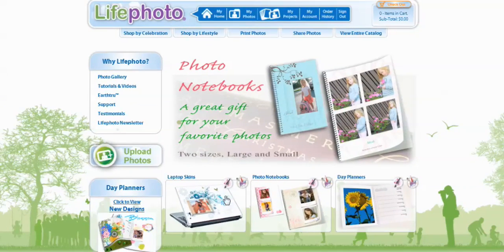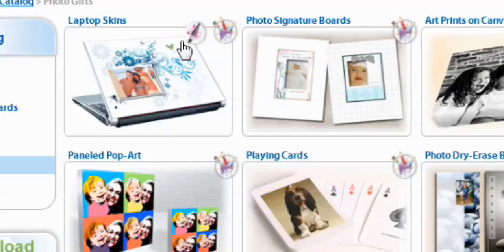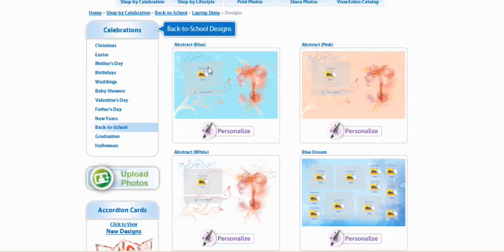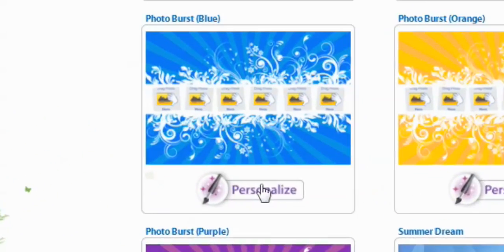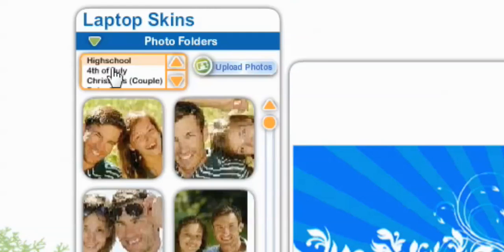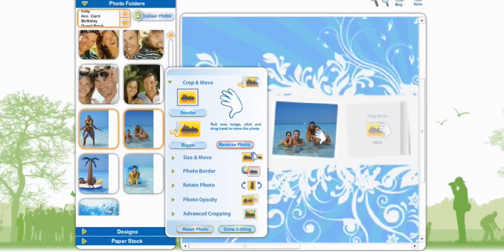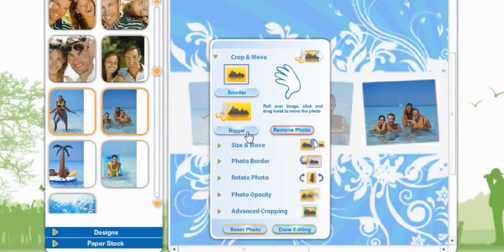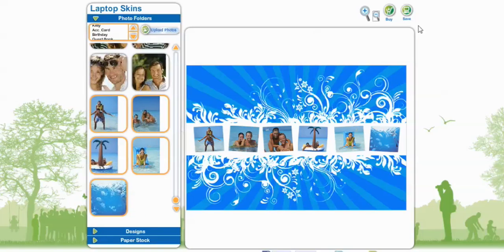Back To School Laptop Skin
Perfect for Any College or High School Student. Go back to school and show off your summer vacation on your laptop. The easy way to zing up your lap top! Create your own computer laptop skin, spice things up with our pre-made graphics! Browse lifephoto.com designs-and add your photos. Laptop skins are printed on a removable paper and come in 13", 14" and 17" sizes.